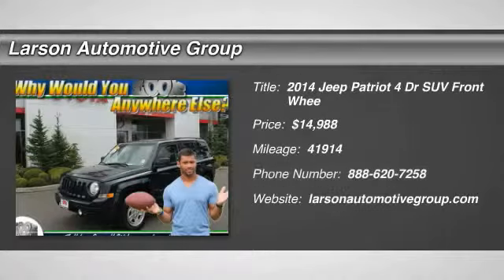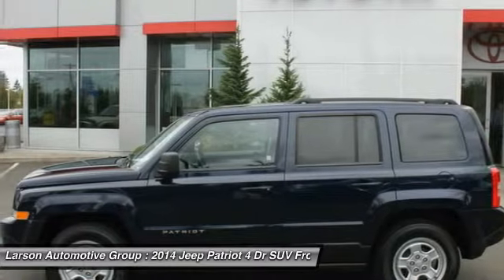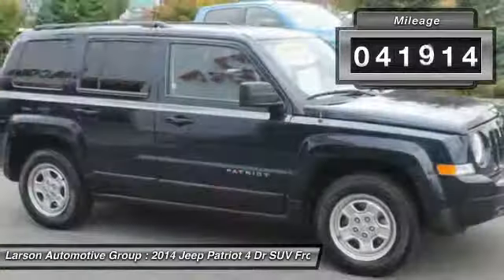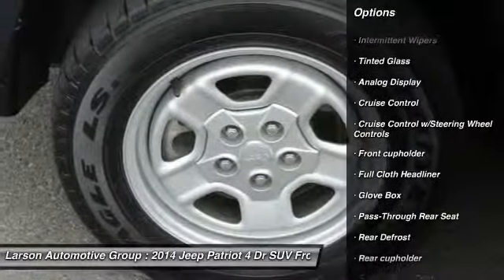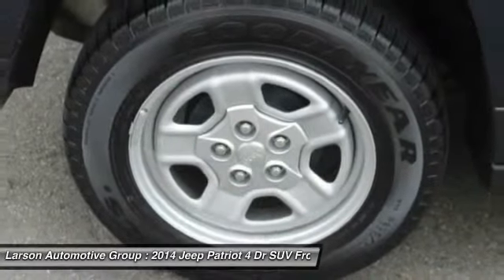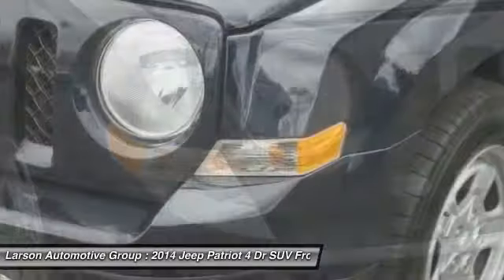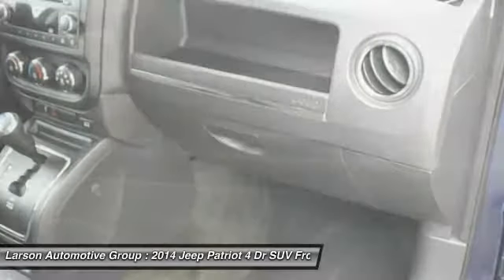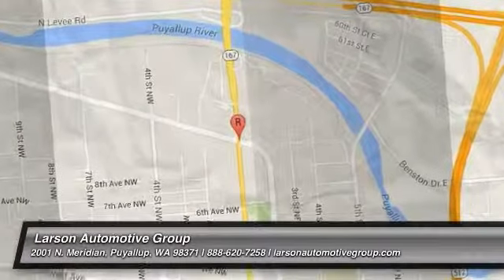2014 Jeep Patriot Puyallup WA 37842A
2014 Jeep Patriot Sport FWD

2001 N. Meridian

Spins like a top. Brings the goods. Previous owner purchased it brand new! Want to save some money? Get the NEW look for the used price on this one owner vehicle. This SUV has plenty of passenger space and a hatch area with cargo room galore. Over 600 Unit Pre-owned Selection!